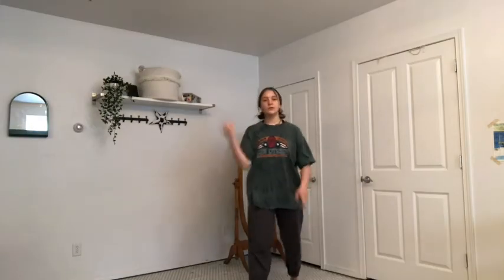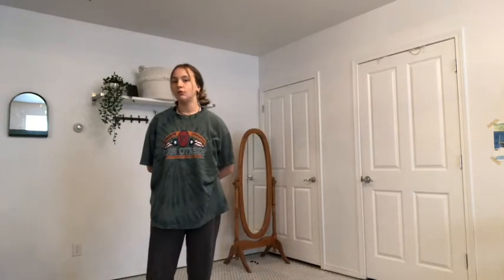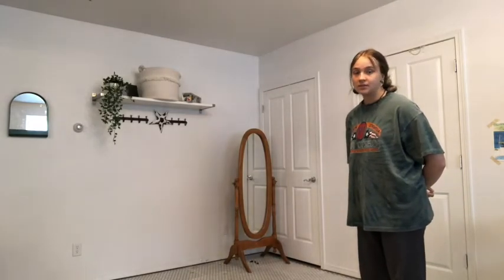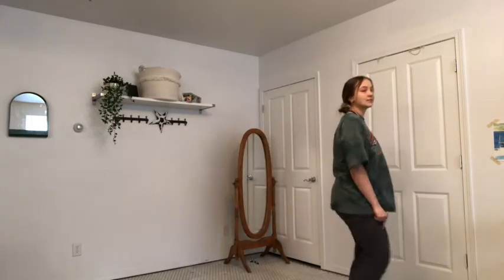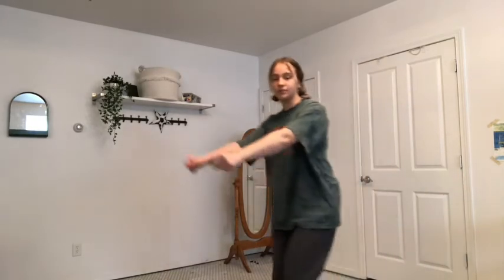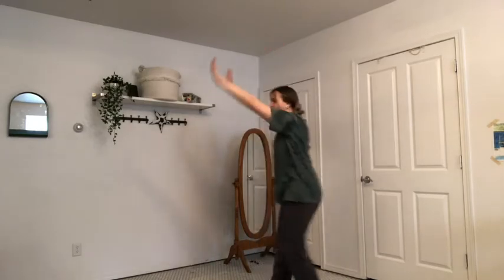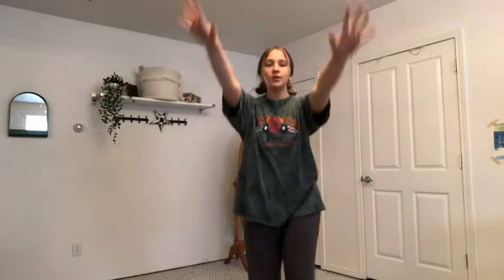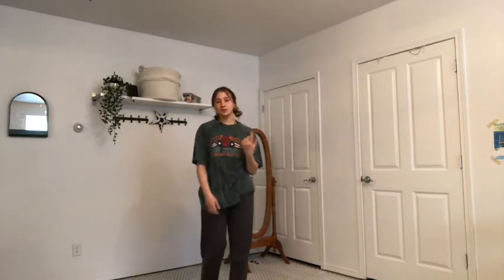DFJ 5/15 - Catherine's Fri. 5:00 Hip Hop 1 Class